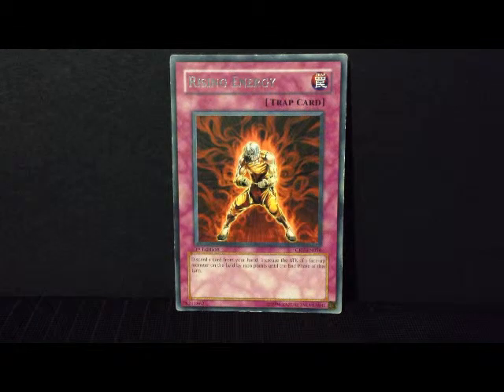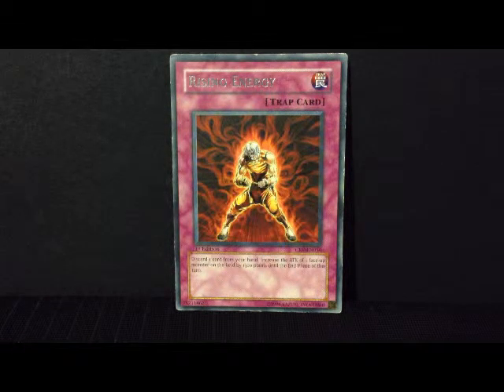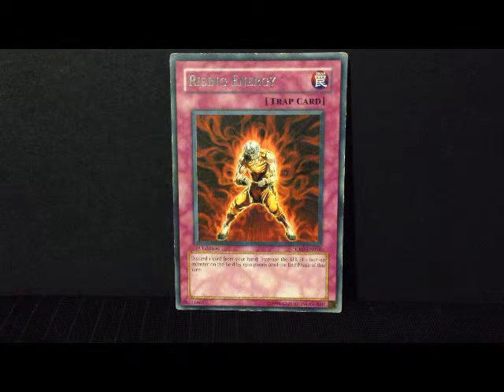Yu-Gi-Oh - Rising Energy RARE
A very powerful yugioh trap card, Rising Energy!.

This card has the following Effect:
"Discard 1 card, then target 1 face-up monster on the field; that target gains 1500 ATK until the End Phase."

GrandMasterKaiba